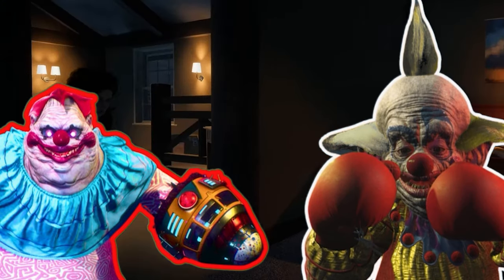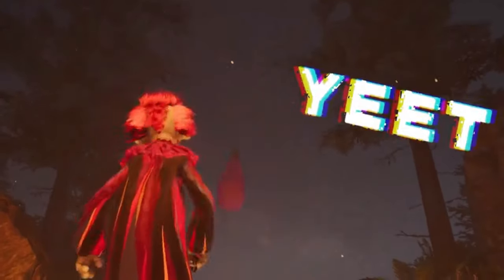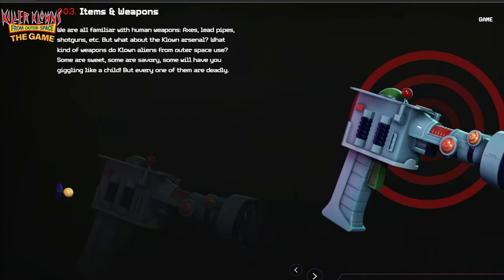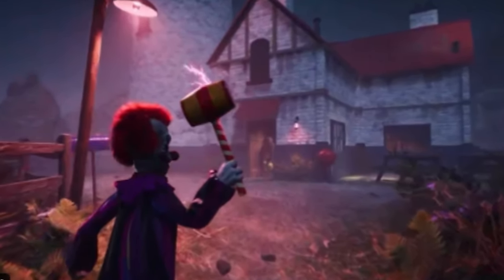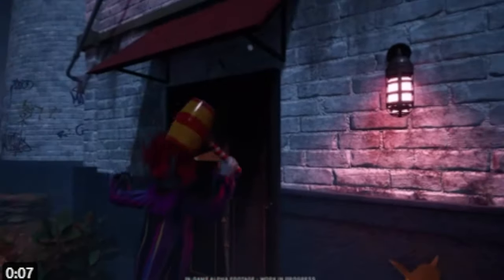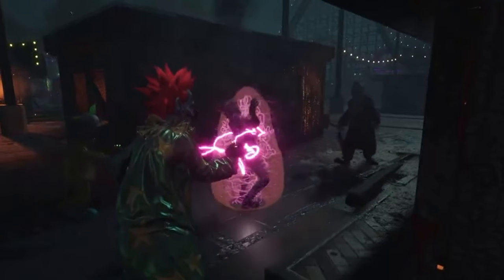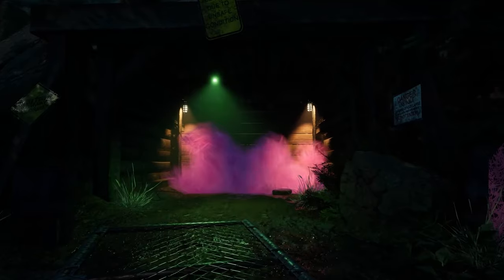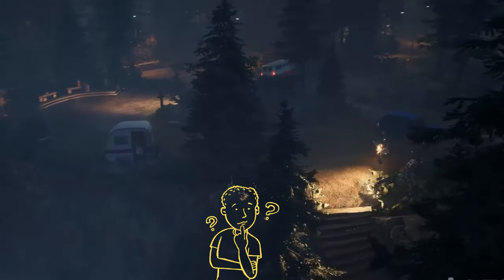All Klown advantages we know of From Outer Space Game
In this Killer Klowns From Outer Space Game video I wanted to key in on all the tools the Klown team have to help them win the game from the weapons to the Klownpapocalypse. The Klown team will be hard to beat if they are working together and utilizing everything they have.